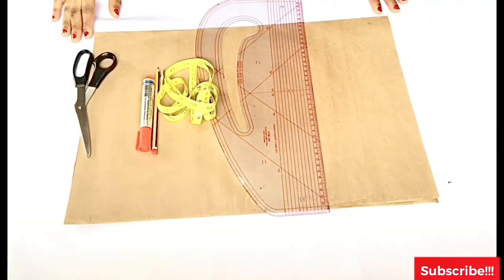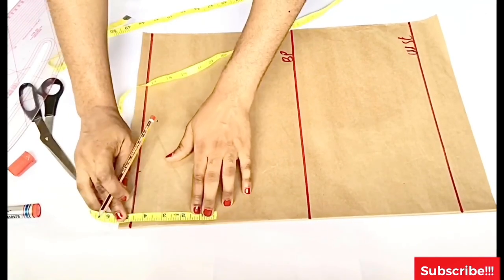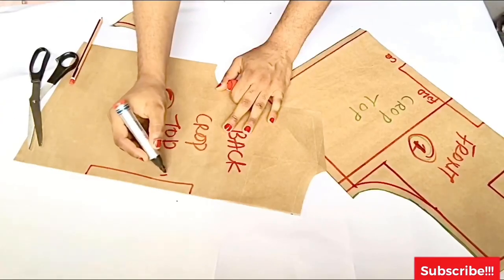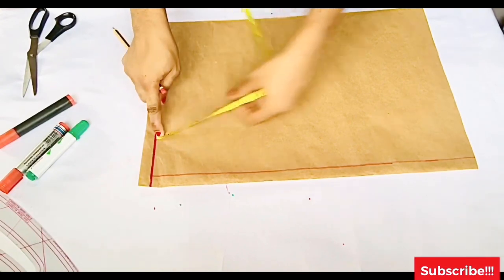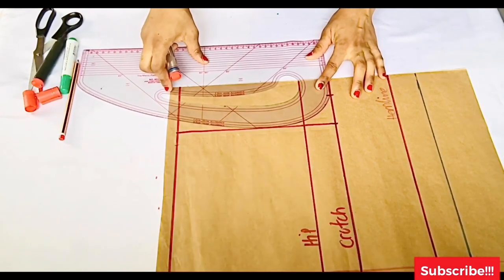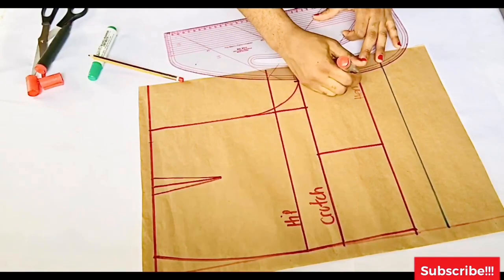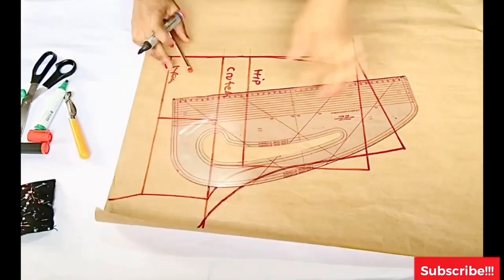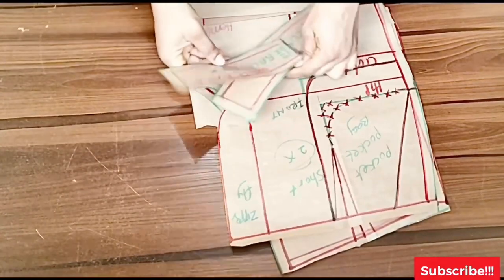HOW TO DRAFT A CROP TOP AND SHORTS VERY (DETAILED)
Hi lovelies. Watch and learn learn how to draft a crop top and shorts and watch out for the sewing tutorial.